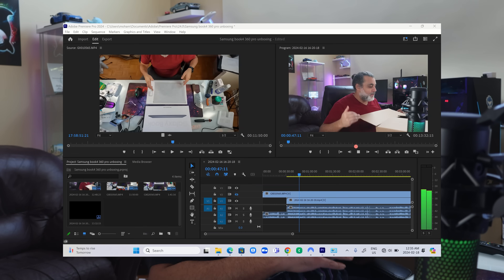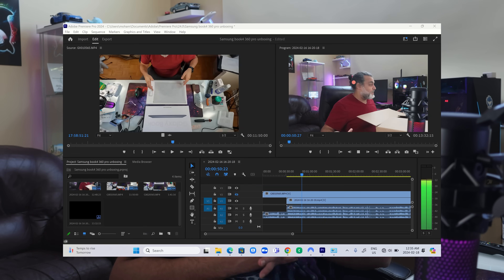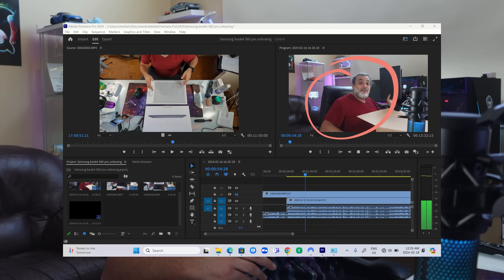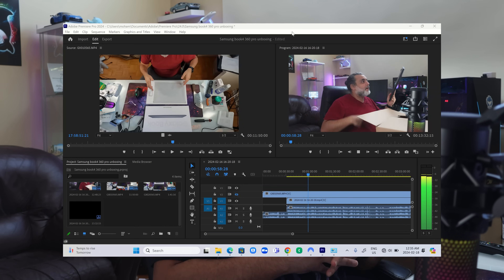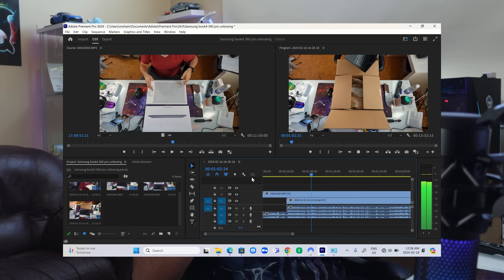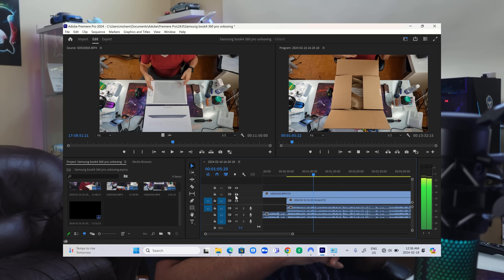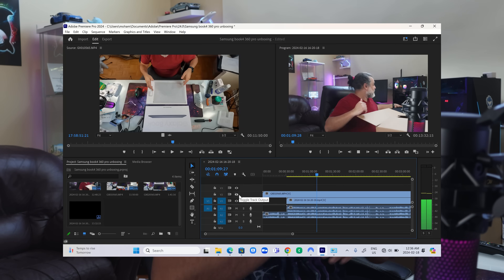Samsung Book 4 360 Pro Review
Finally, answering your question: Is the Samsung Book 4 360 Pro Worth it?

00:00 Intro
00:12 The Screen on Samsung Book 4
01:17 Battery Life
02:18 Performance of Samsung Book 4 360 Pro
03:27 4K Video Editing on Samsung Book 4 360 Pro
04:57 Gaming on Samsung Book 4 360 Pro
06:06 How to fix Samsung Book 4 360 Pro Graphics Driver
08:45 Is the Samsung Book 4 360 Pro Worth it?